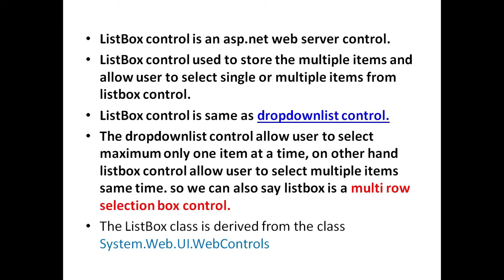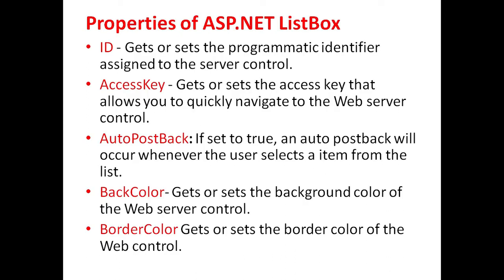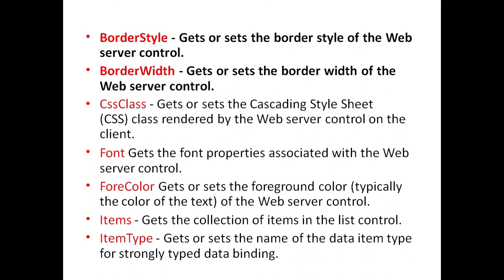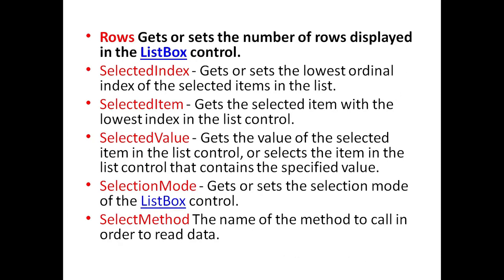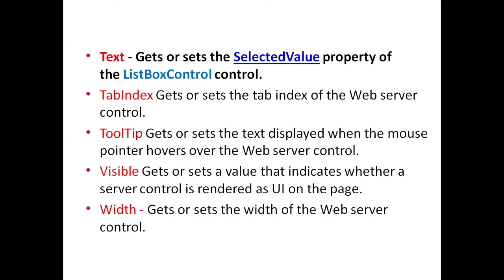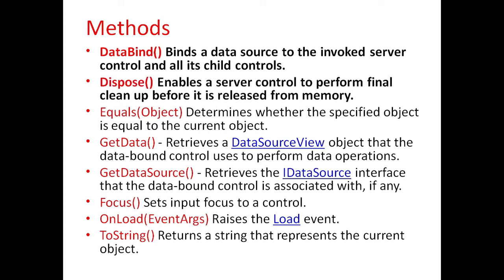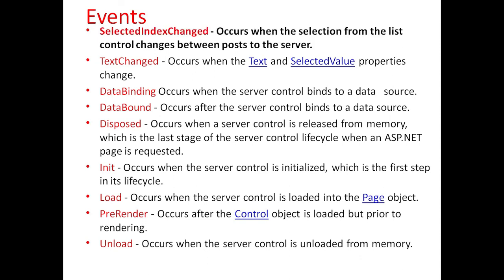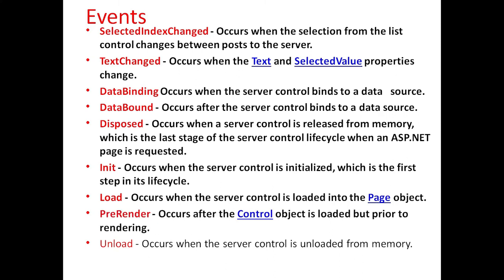ListBox Server Control In ASP.Net